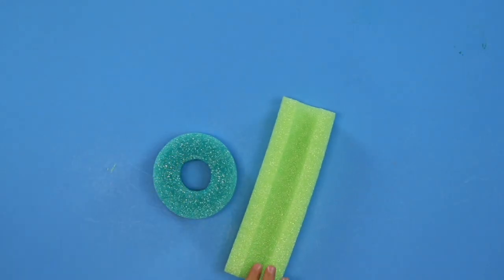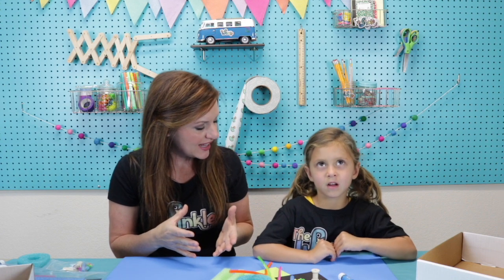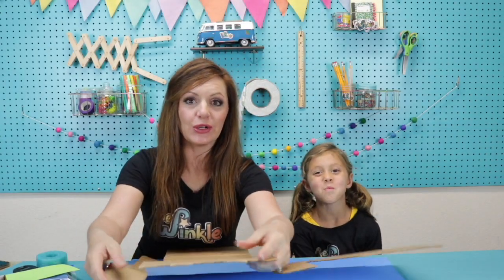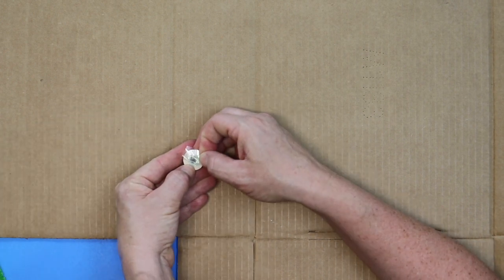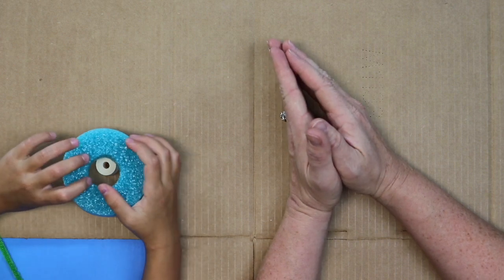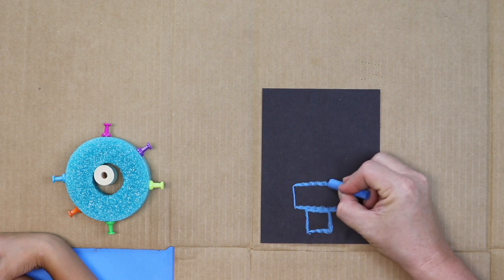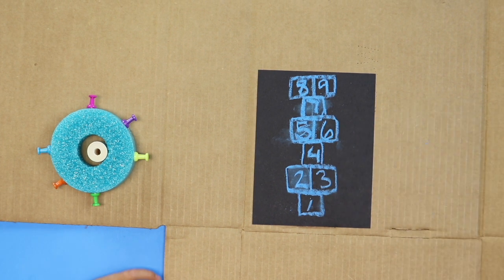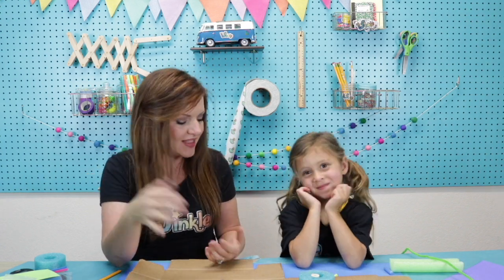DIY Miniature Playground Model!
Let’s put our engineering, physics, and math skills to the test while we create a miniature playground model! This STEM project for kids has endless opportunities for creativity. We’ll show you how to make a few mini playground toys in this engineering activity for elementary aged kids. Once you’ve made your model playground, you can add to it or create something else entirely, like a theme park model!